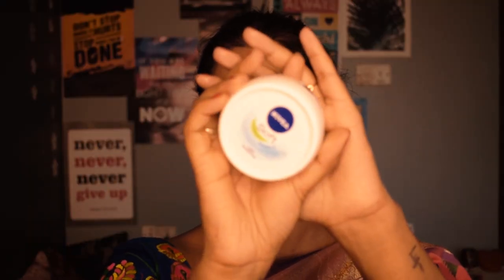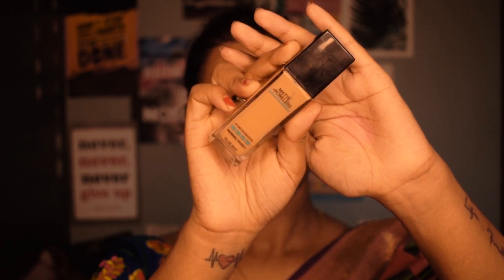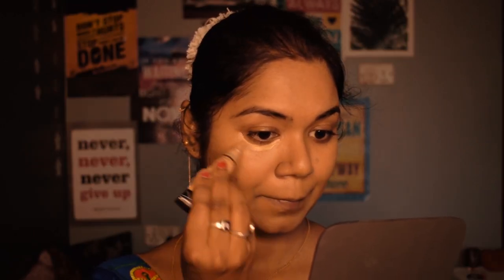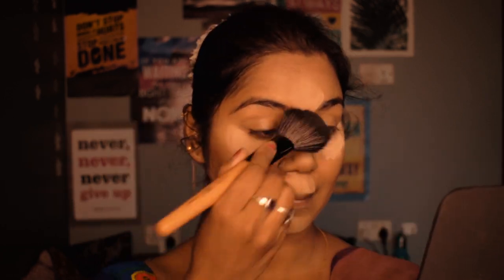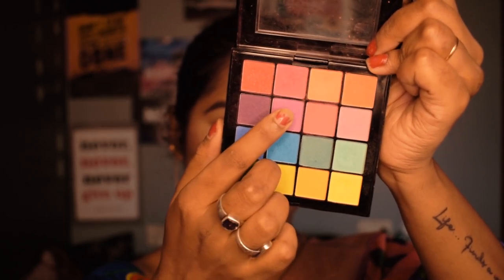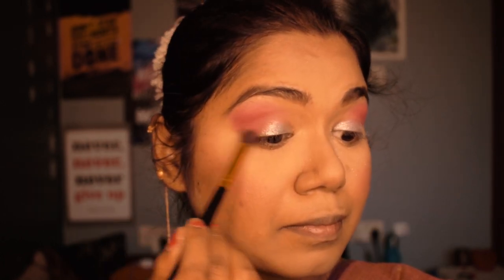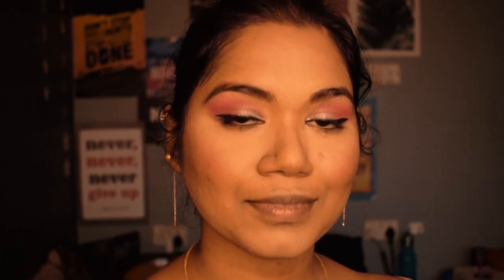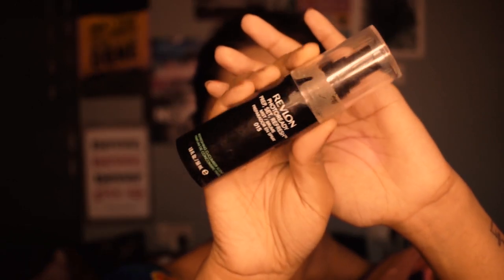Onam Festive Glam Traditional Makeup | Shreyashi M | Easy Traditional Makeup Look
Happy Onam to All!!
I hope you all liked my makeup for this festive occasion though we all are still stuck at our home.
At least we can do makeup and click some of the exciting pictures.
I hope you find this makeup easy and simple.

Products I used:
Brows- Maybelline fashion brow cream pencil
Shimmer dust
Makeup Fixer- Revlon Setting Spray

Love,
Shreya!